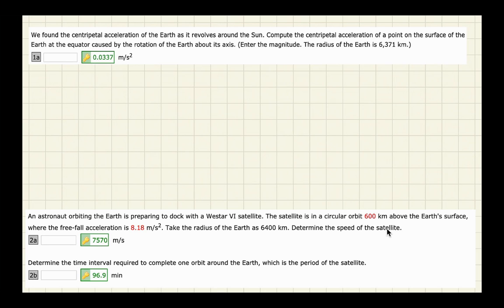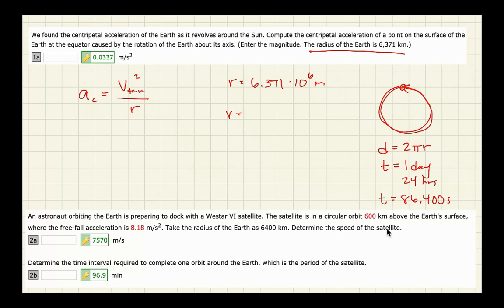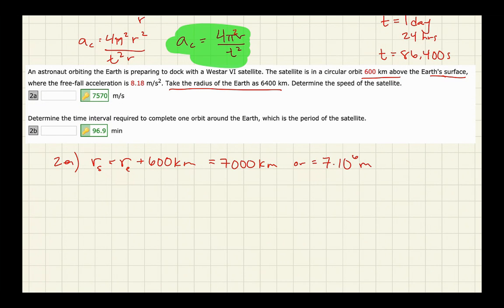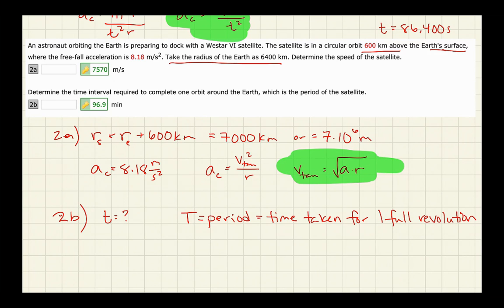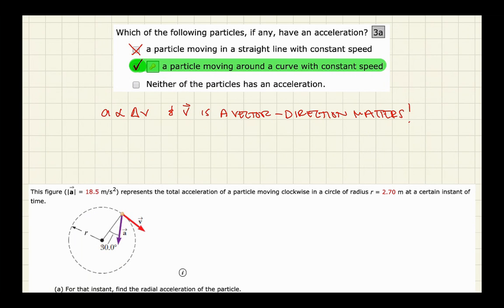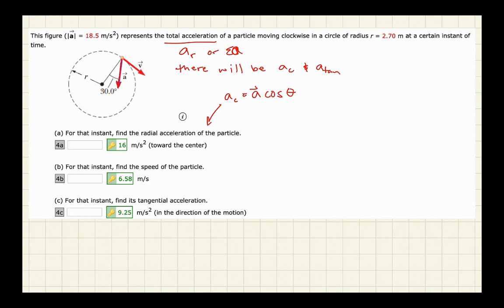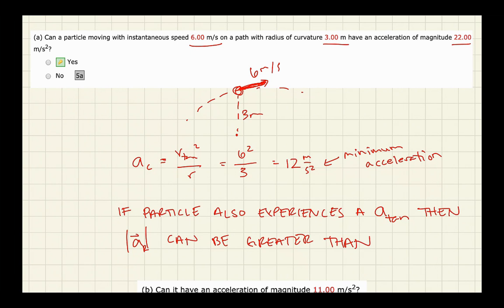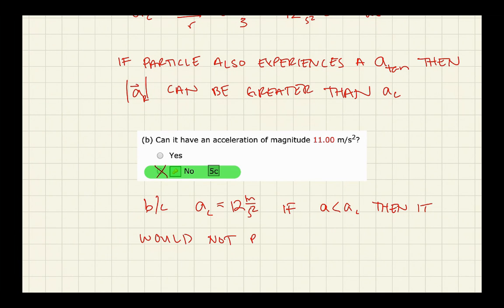Circular Motion Practice KEY